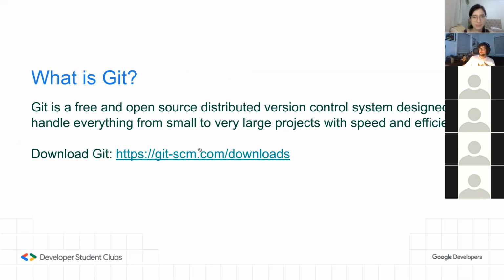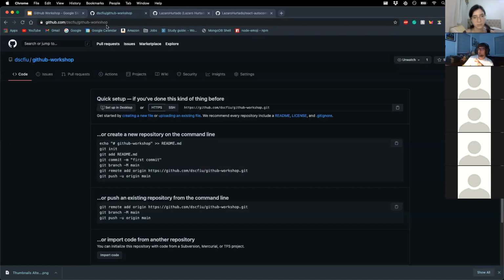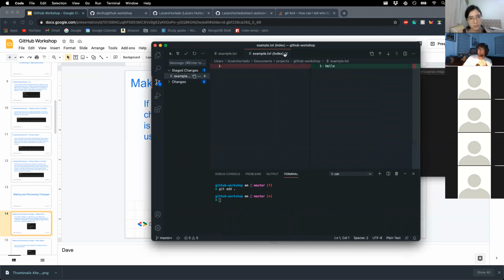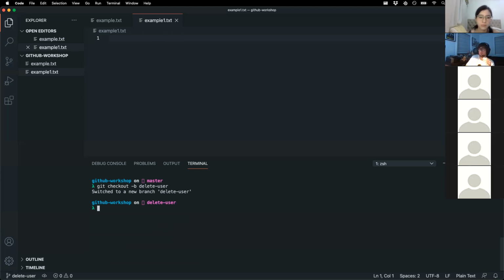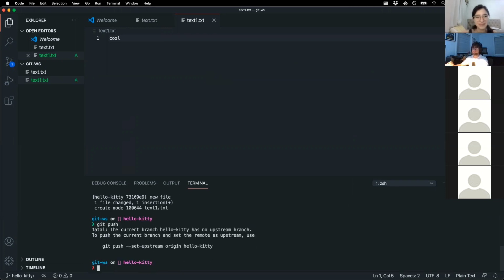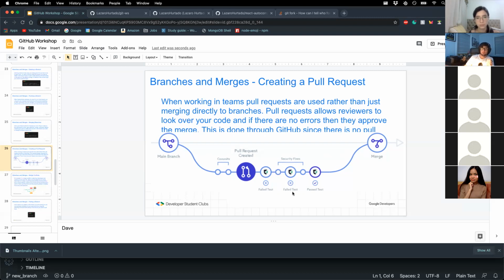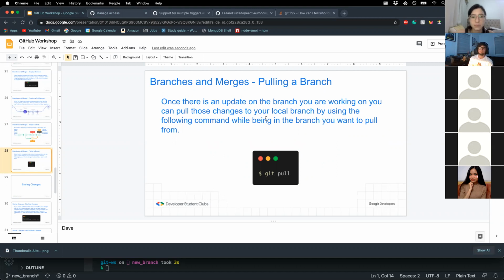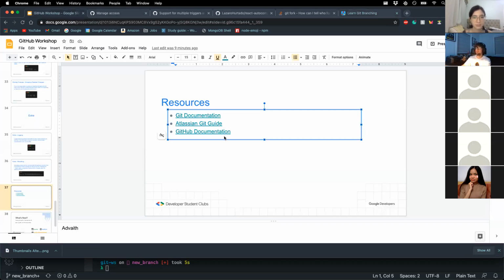Intro to Git and GitHub - DSC FIU Solution Challenge Series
An introductory workshop to Git and GitHub hosted by Lazaro Hurtado